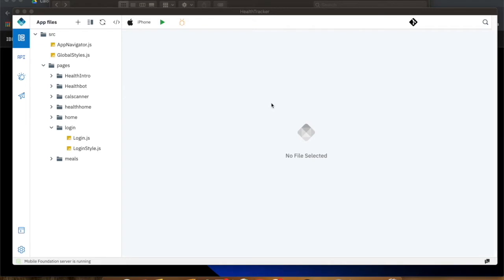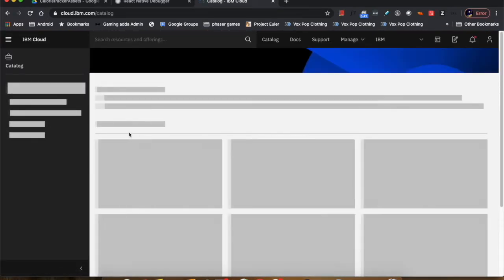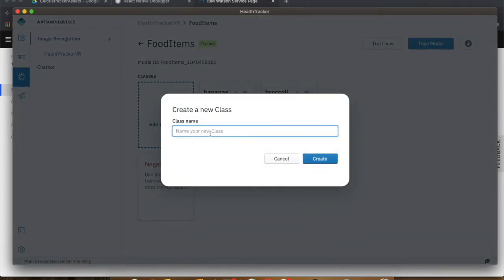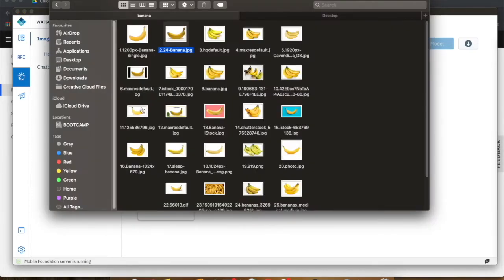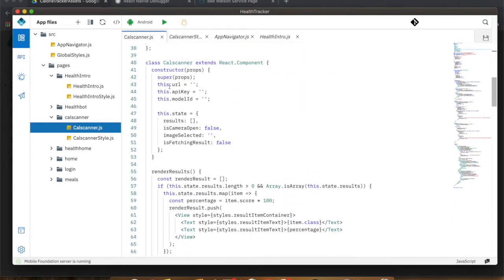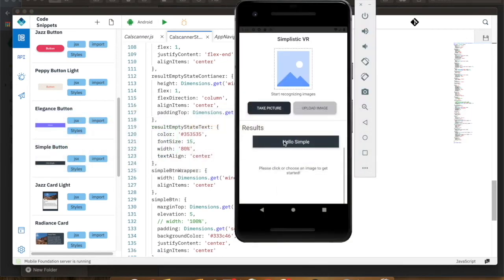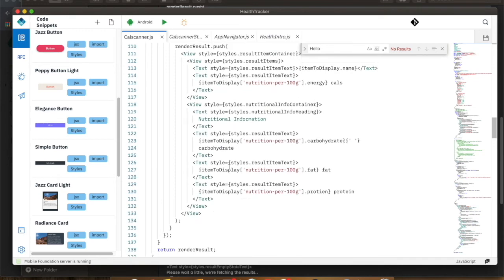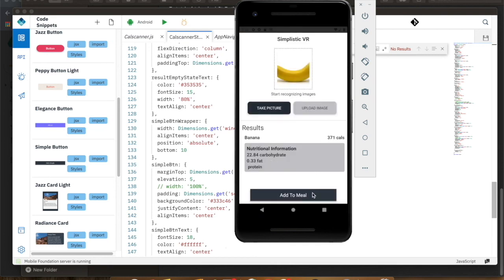Part 5: Develop a health tracker app and chatbot using IBM Digital App Builder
This video is part of a video-tutorial where we focus on building mobile apps with a tool offered by IBM called IBM Digital App Builder. You’ll learn how simple it is to integrate AI features like visual recognition and chatbots with just a few clicks and very minimal code.  Get the code and follow along with this tutorial on IBM Developer:

(Video Team Upload: SL)